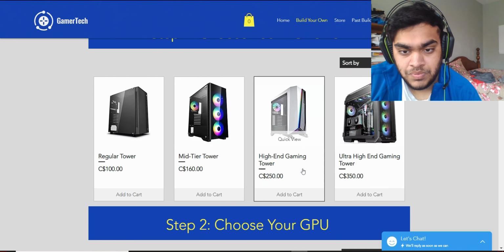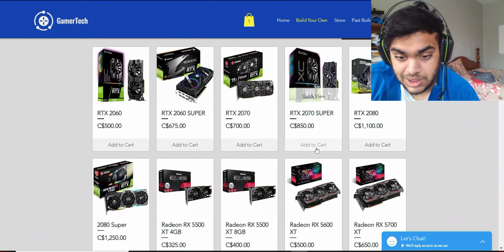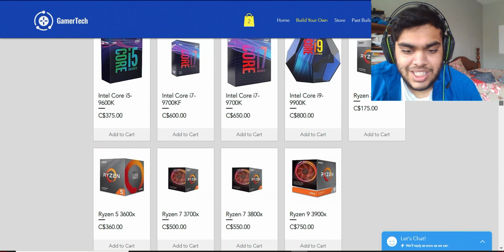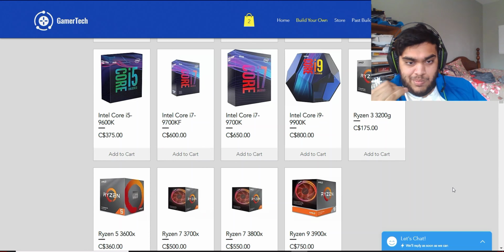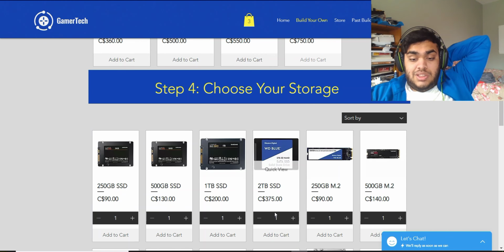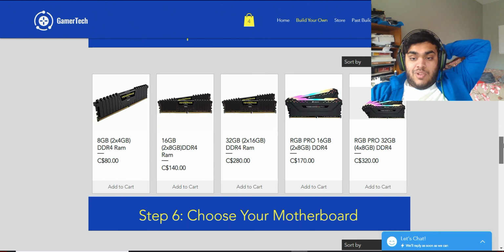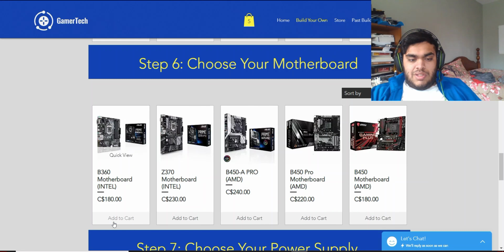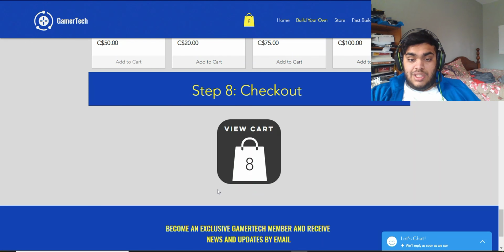Computer Building Episode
I build a computer with my friend Cristian's new startup.